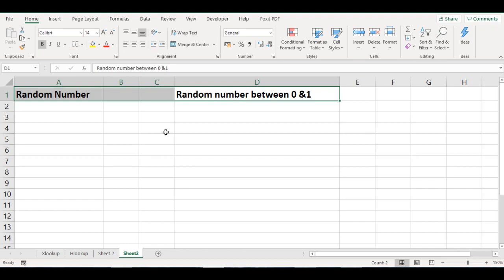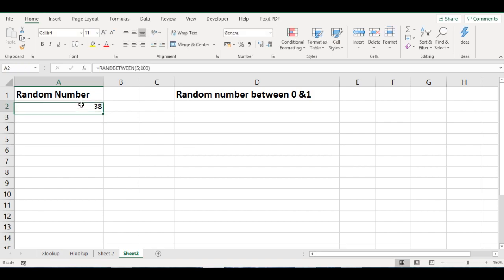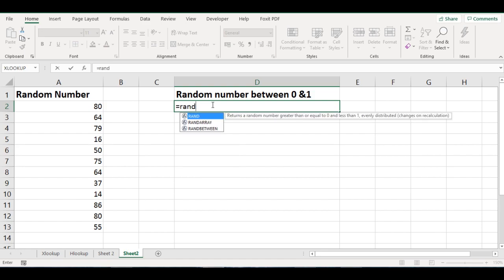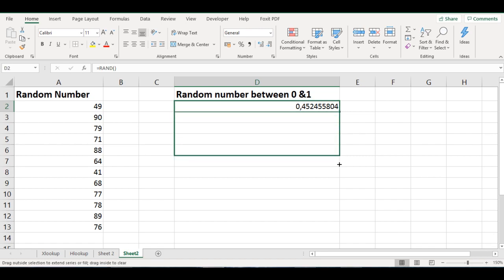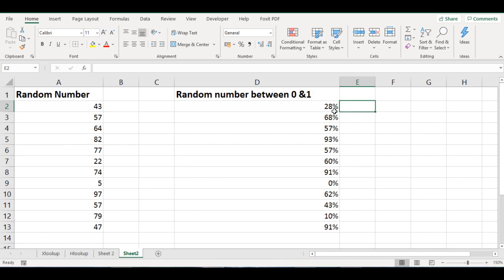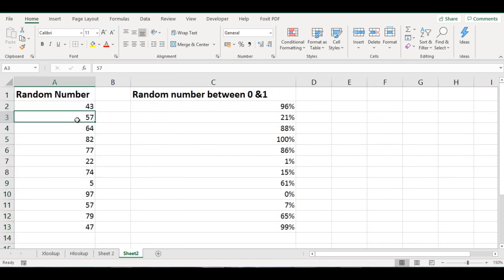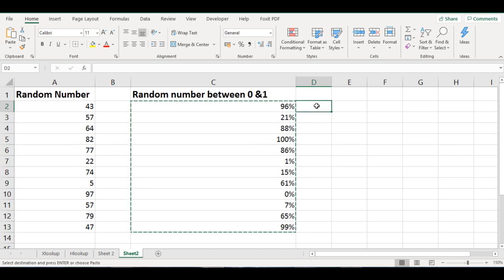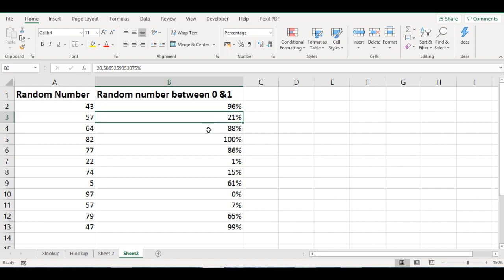How to Generate Random Numbers in Excel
Generating random numbers in excel, demonstration, integers, real numbers.